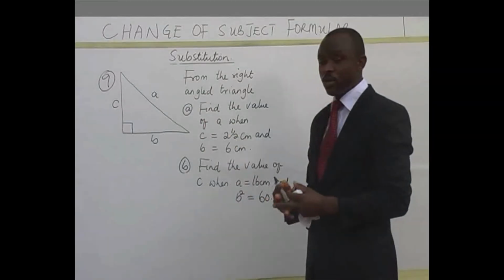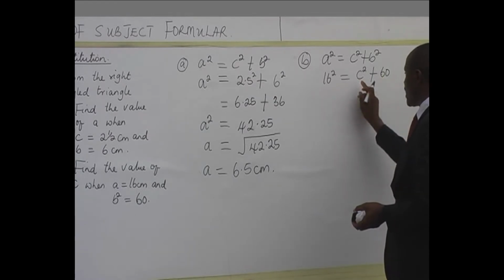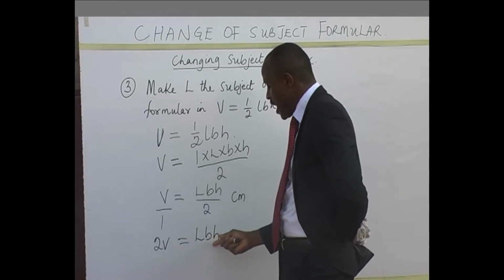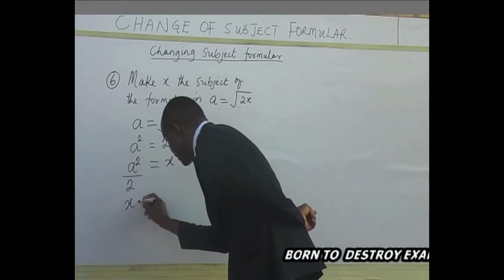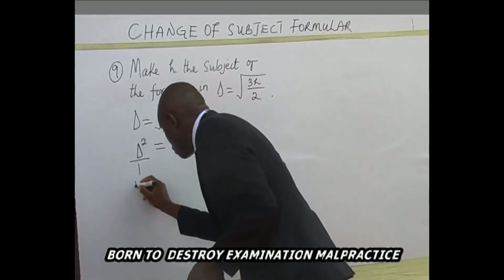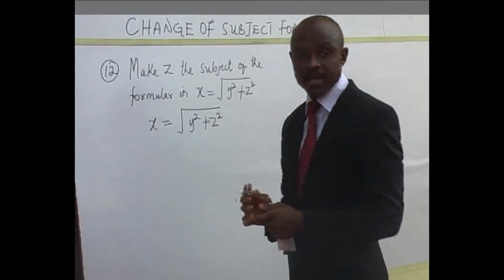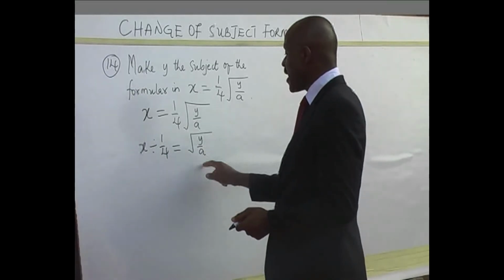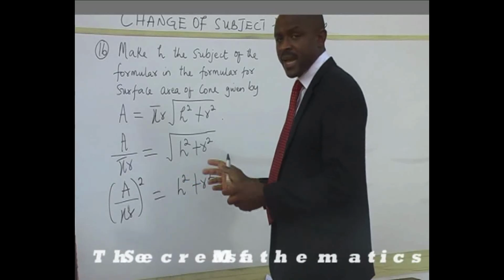Junior. CHANGE OF SUBJECT FORMULA. Lecture 2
1. Substitutions. 2. Constructing table of values. 3. Changing of subject formula